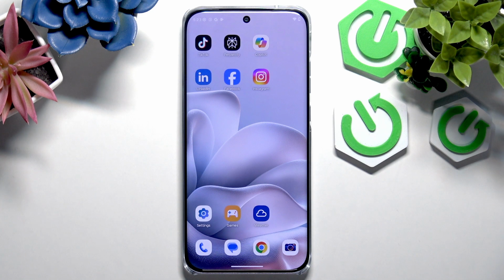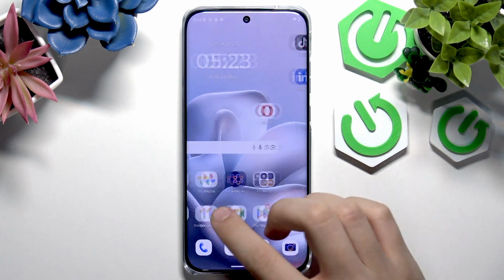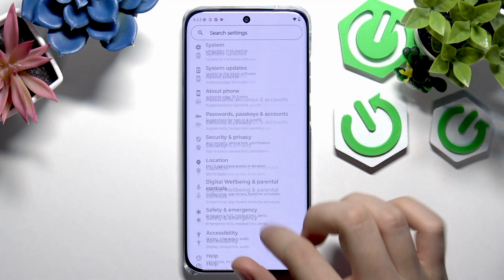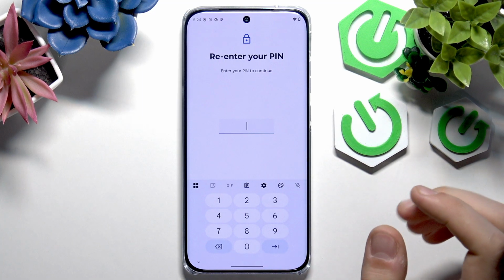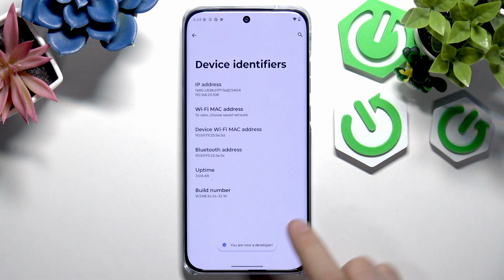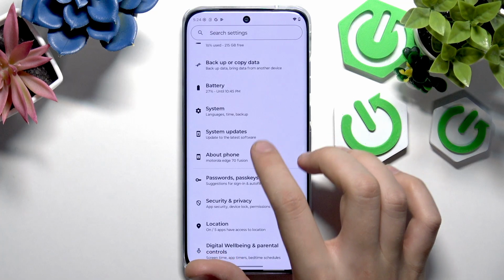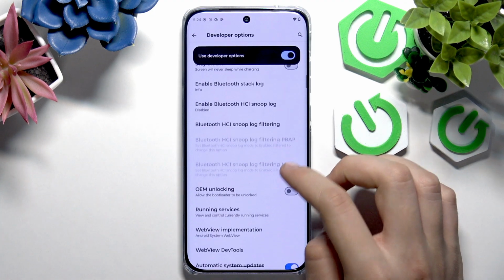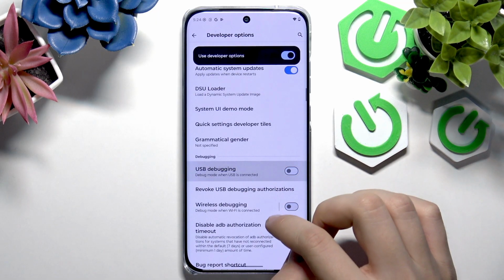Motorola Edge 70 Fusion - Enable Developer Options and USB Debugging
In this short video you'll learn how to enable Developer Options and turn on USB Debugging on the MOTOROLA Edge 70 Fusion (7000 mAh). I show each step clearly: open Settings, go to About phone » Device identifiers, tap the Build number until you see “You are now a developer”, confirm your PIN or pattern, then go to System » Developer options and enable USB Debugging. This guide is perfect if you need ADB access, want to install apps via USB, or troubleshoot your Edge 70 Fusion with a PC. Keywords: enable developer options, USB debugging, Motorola Edge 70 Fusion, Edge 70 Fusion developer mode, ADB on Motorola.

How to enable developer options on MOTOROLA Edge 70 Fusion?
How to turn on USB debugging on MOTOROLA Edge 70 Fusion?
How to find Developer Options on MOTOROLA Edge 70 Fusion?

0:00 Intro
0:08 Open Settings and go to About phone
0:20 Device identifiers – tap Build number
0:27 Confirm PIN / pattern to unlock developer mode
0:42 Open System » Developer options
0:54 Enable USB Debugging
1:13 Done / Test connection